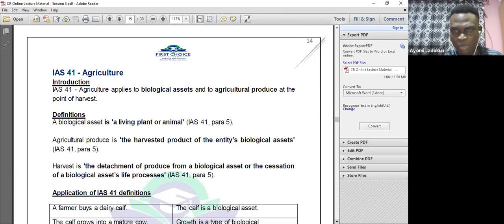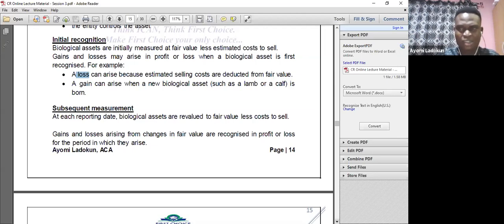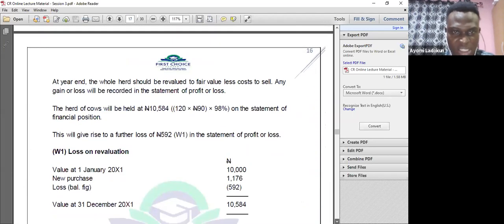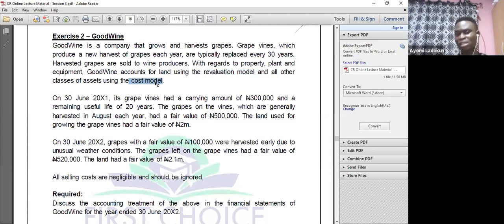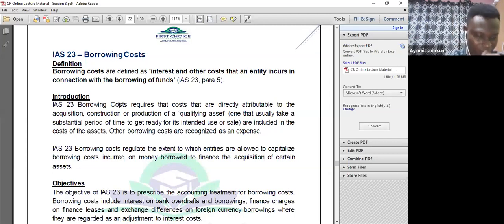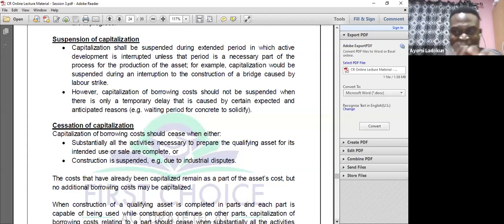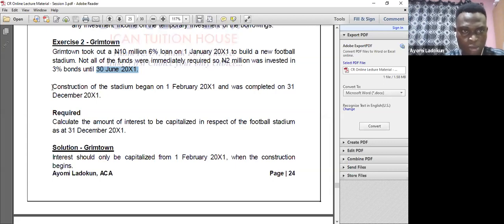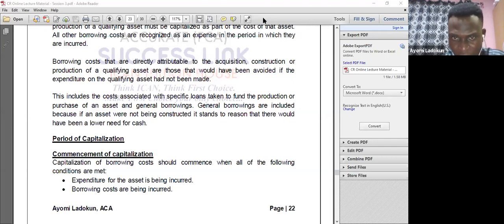FCA CR VIDEO LECTURE SESSION 4